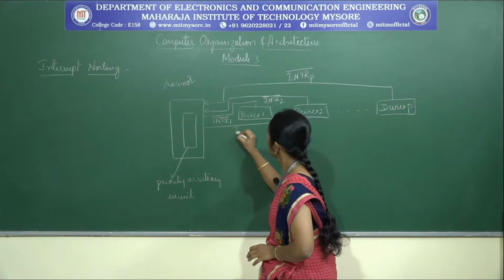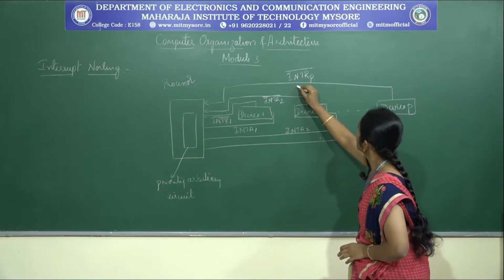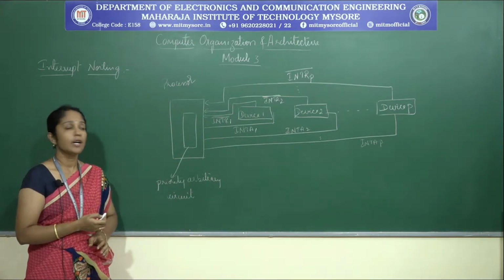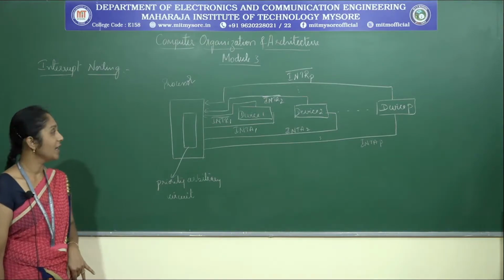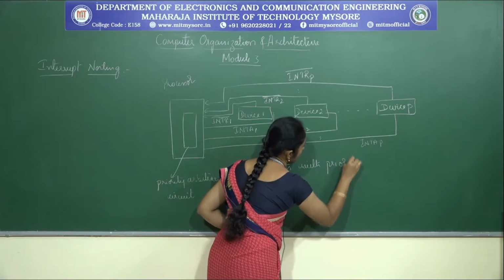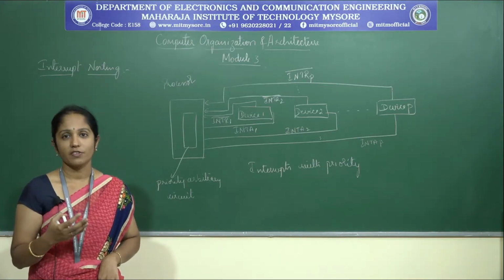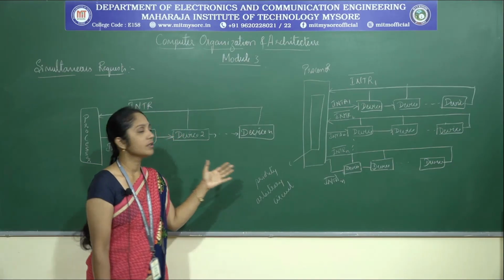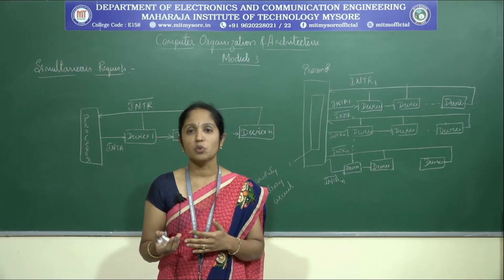Interrupt Nesting | III Sem | ECE | M3 | S4